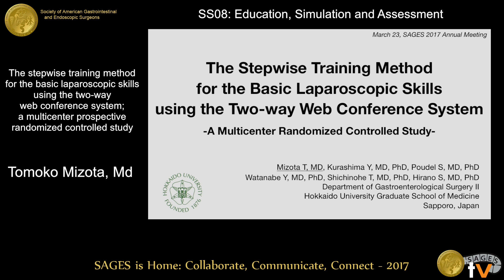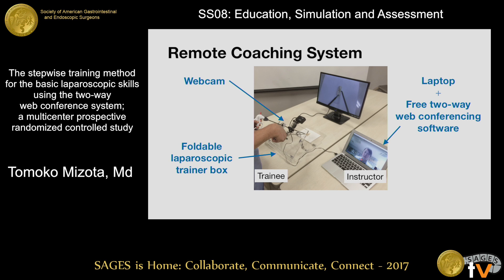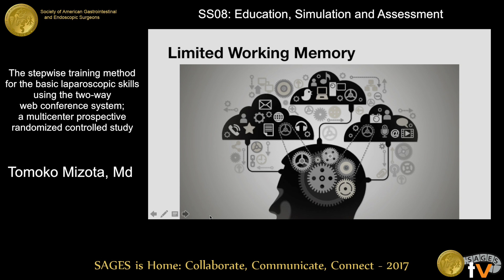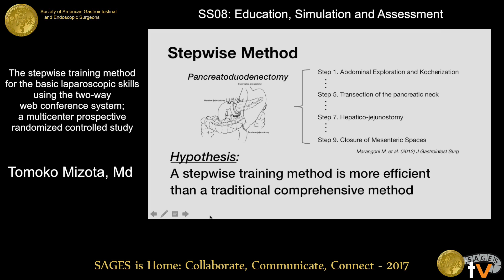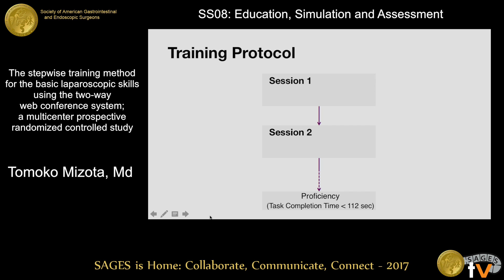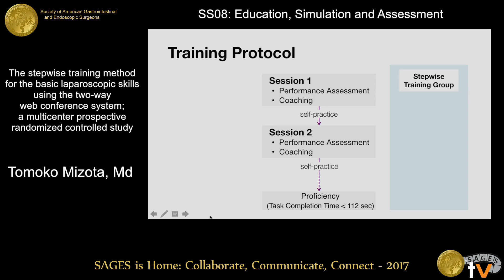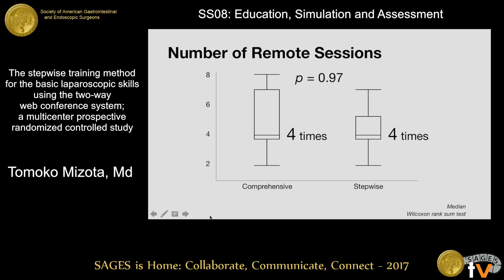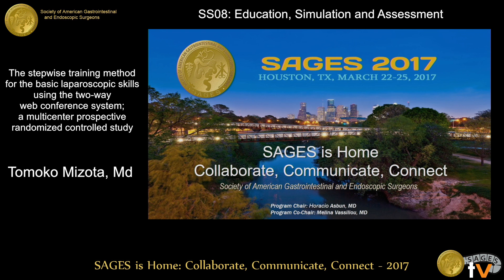The stepwise training method for the basic laparoscopic skills using the 2-way web conference system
Presented by Tomoko Mizota, MD at session SS08: Education, Simulation and Assessment during the SAGES 2017 Annual Meeting. March 23, 2017